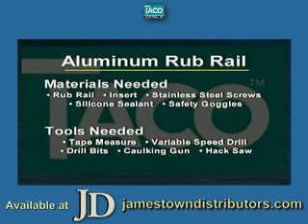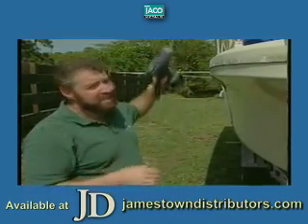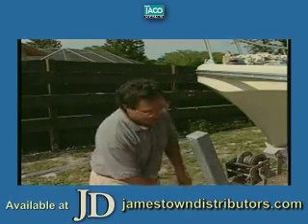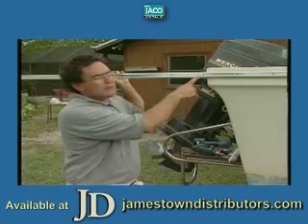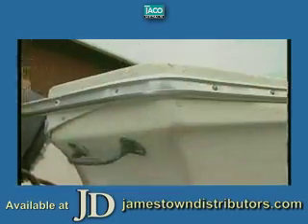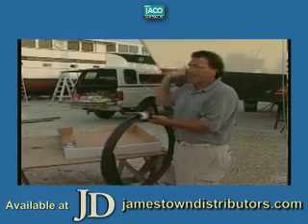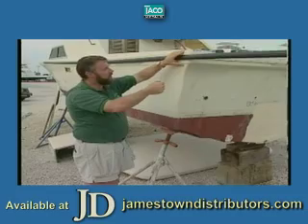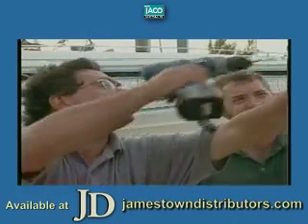Taco Aluminum Rub Rail Installation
Jamestown Distributors TV: Taco Rub Rail Part II.  This second video on rub rails covers the Aluminum, Rigid Vinyl and Stainless Steel varieties.